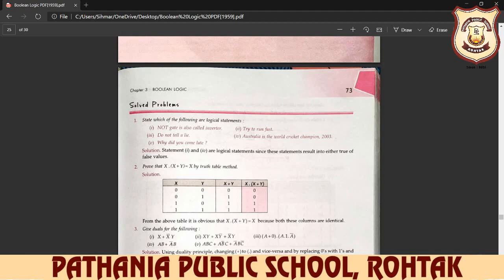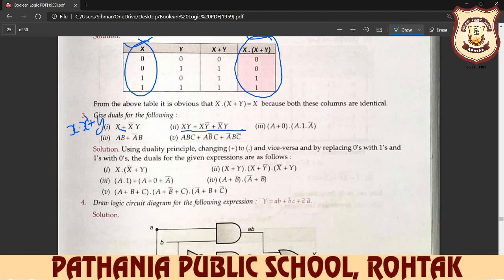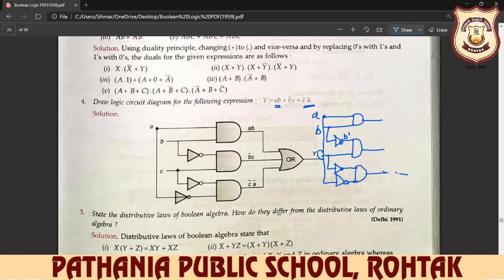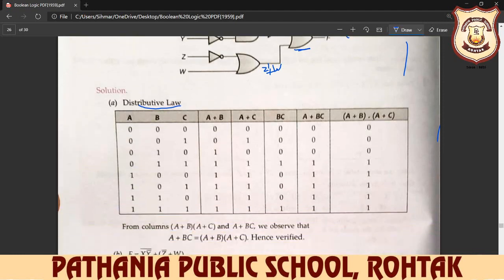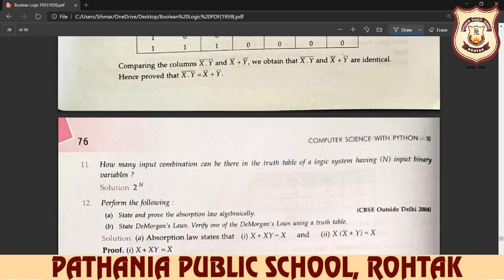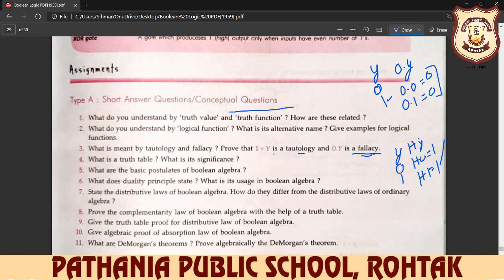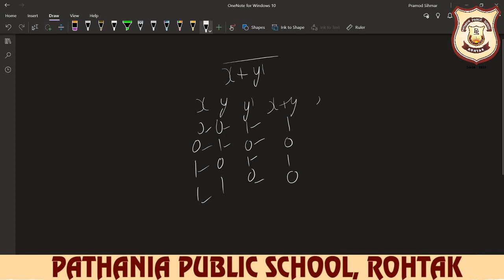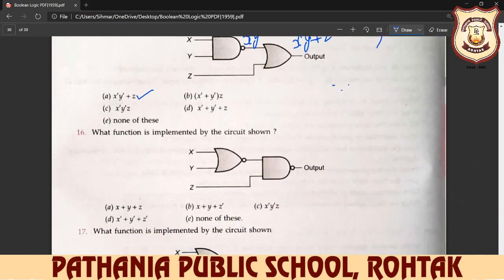XI Class Chapter 3 Exercise